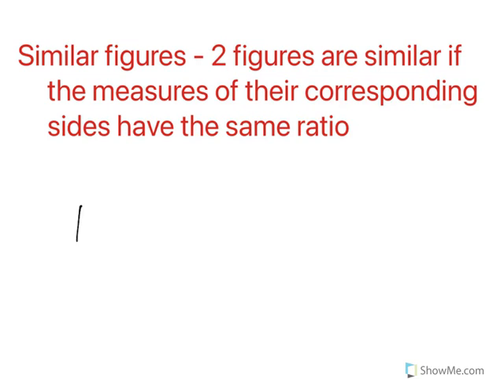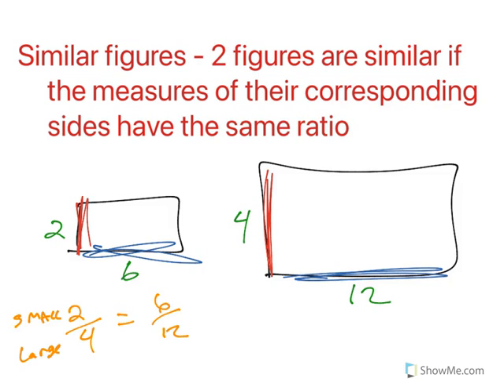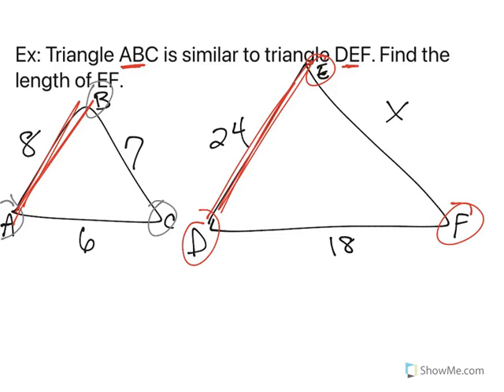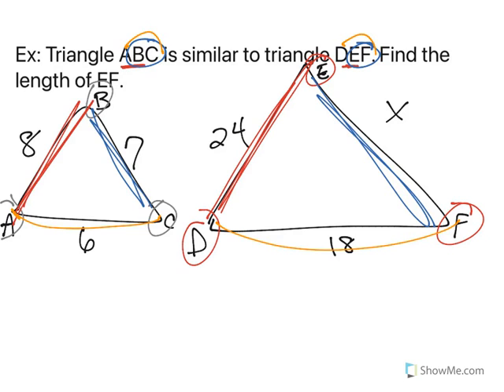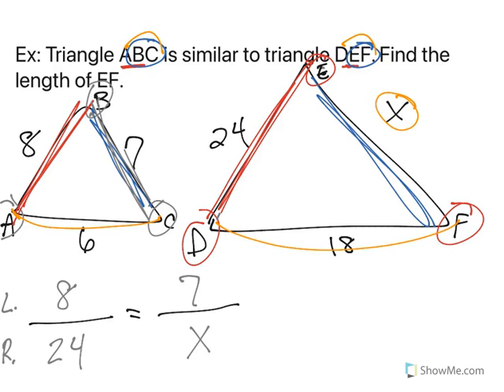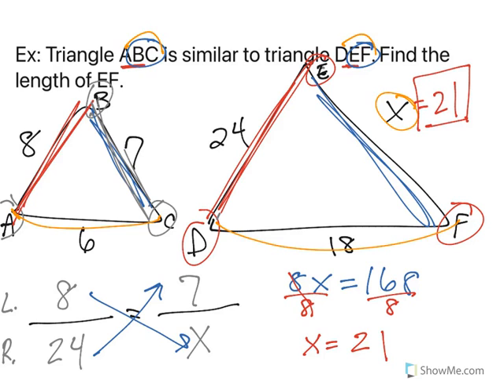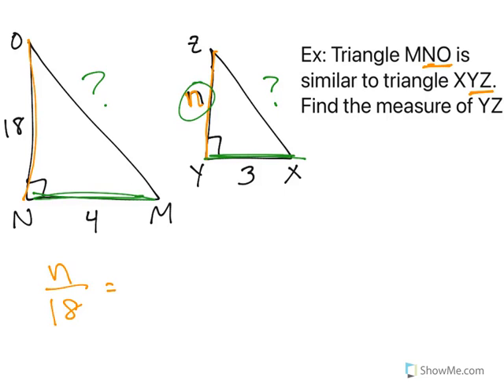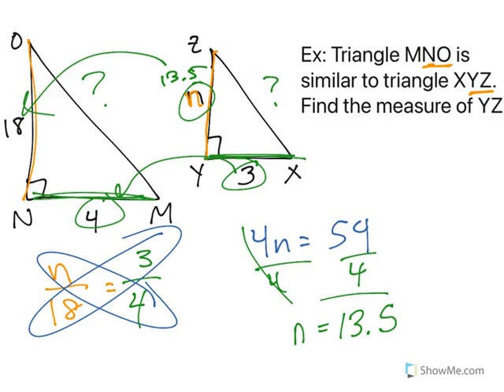Solve Similar Figure Applications